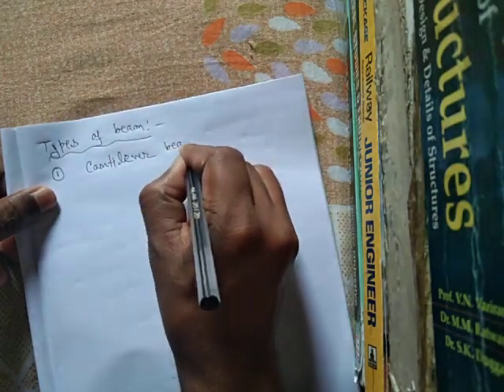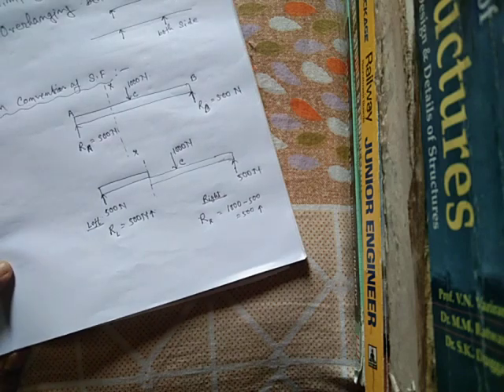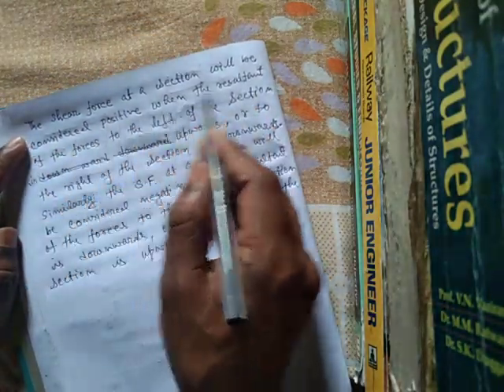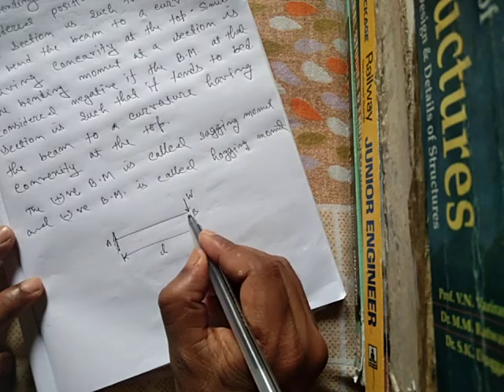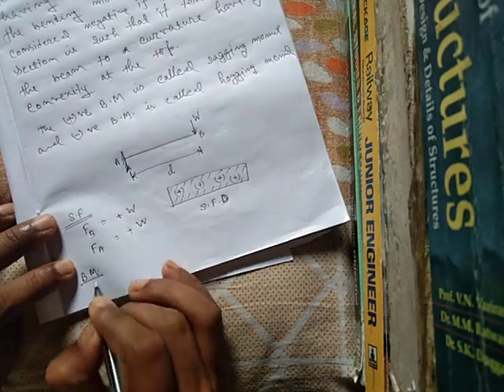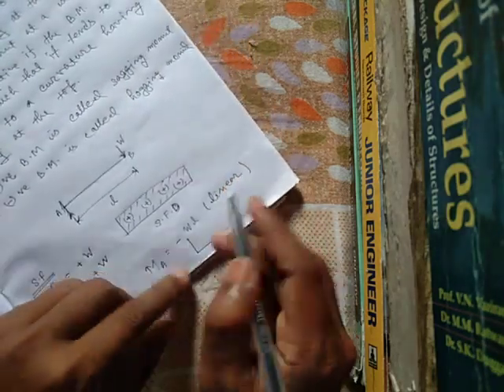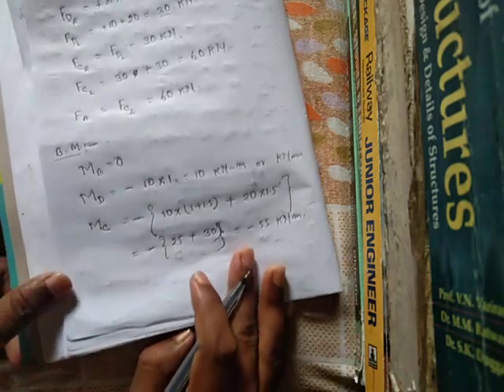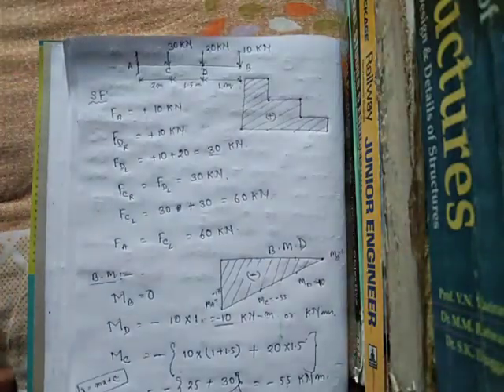SFD & BMD part -1(Definition of SFD & BMD, sign convention for SF & BM)